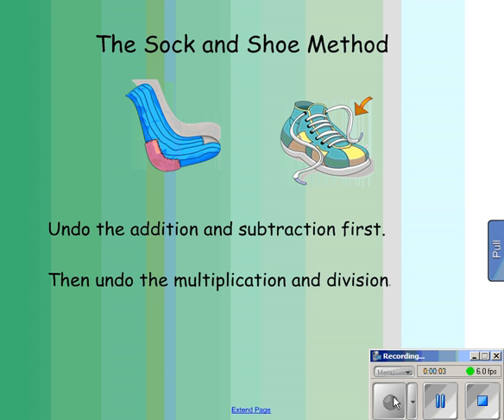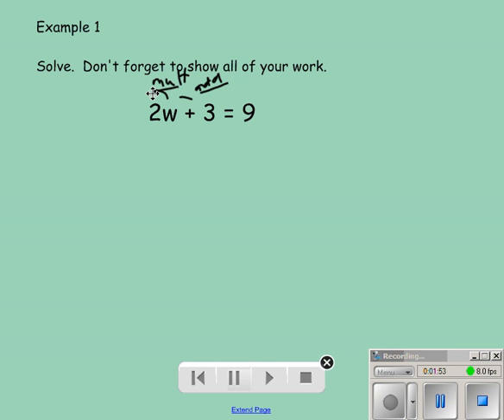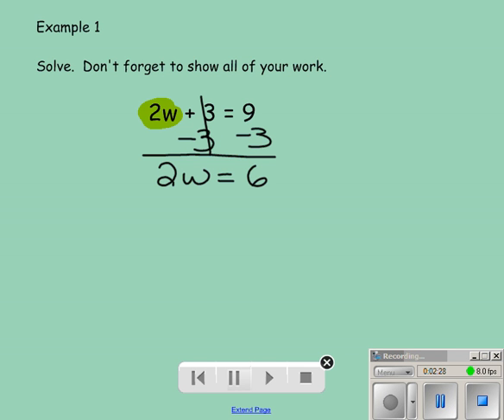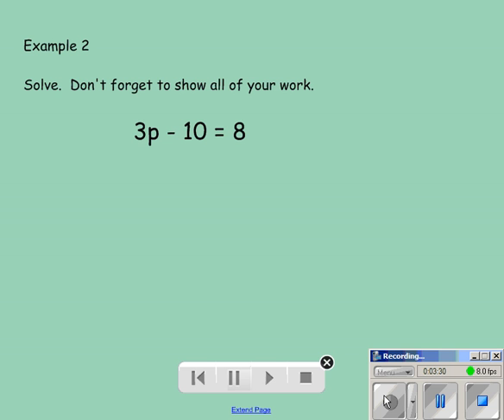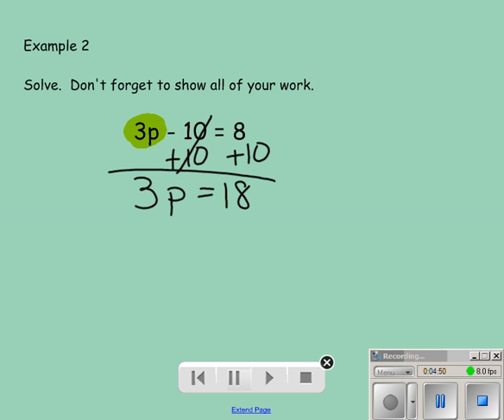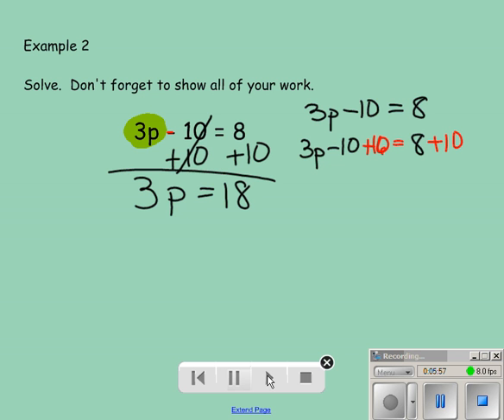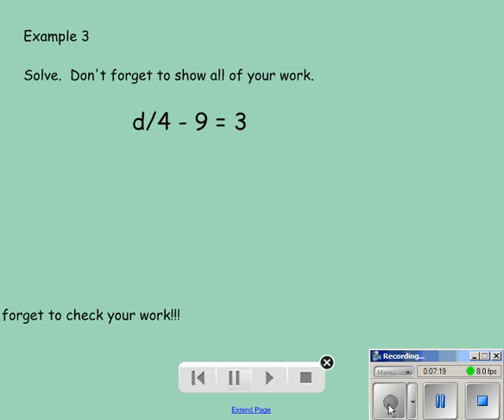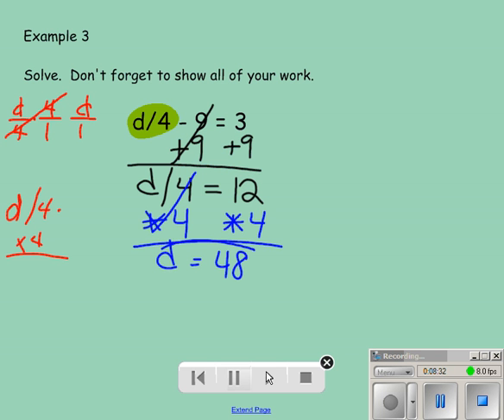Two Step Equations Basic